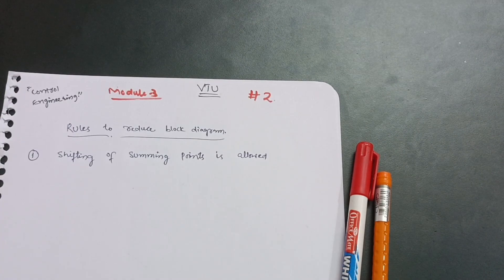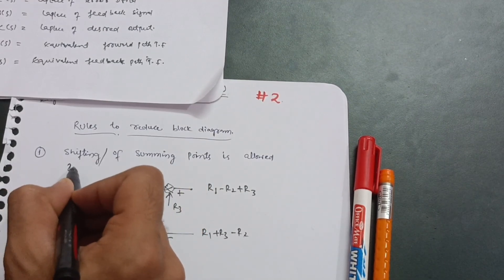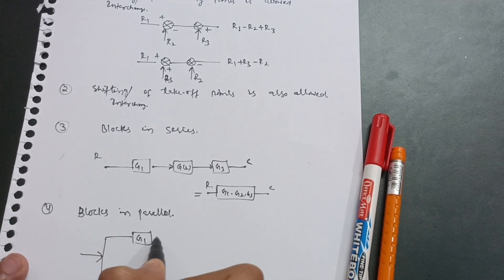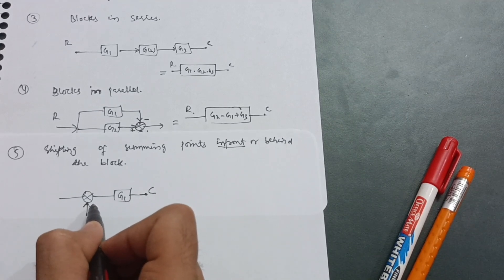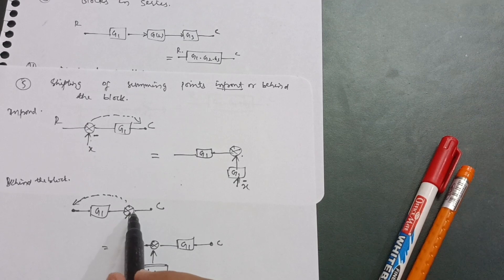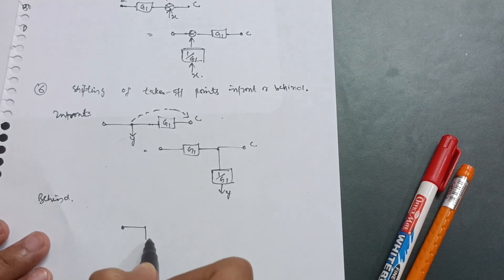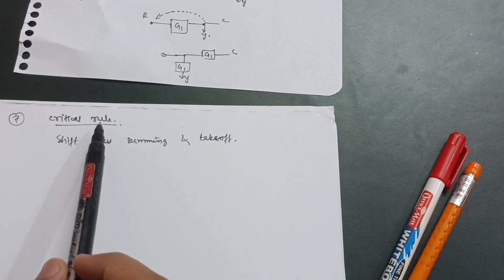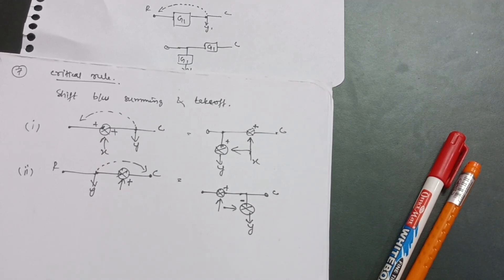Control Engineering Vtu |Lecture 2 | Rules To Reduce The Block Diagram